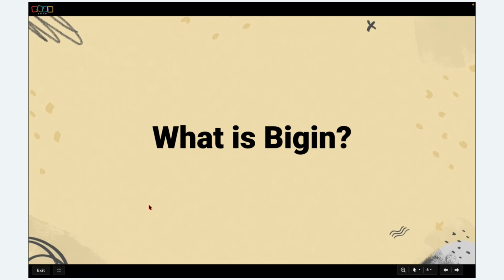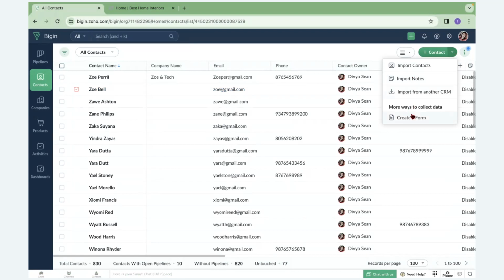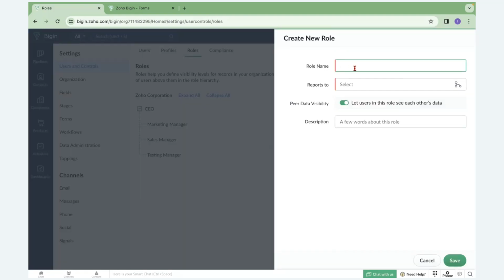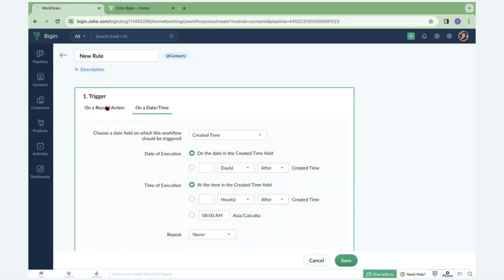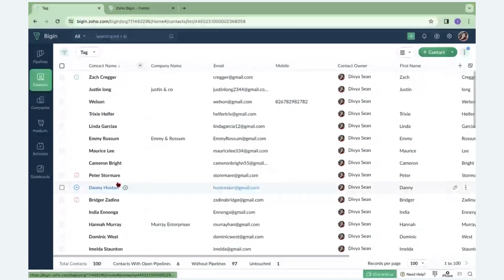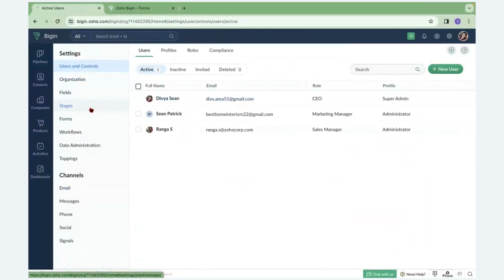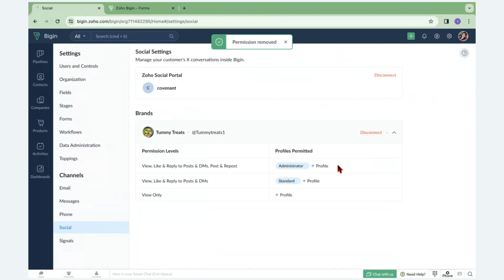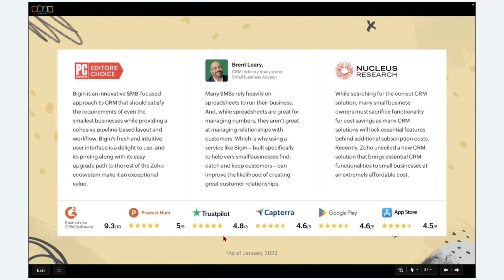Bigin By Zoho CRM - Overview & Setup